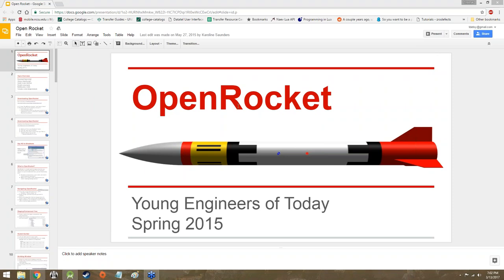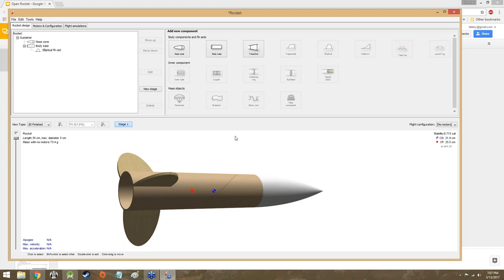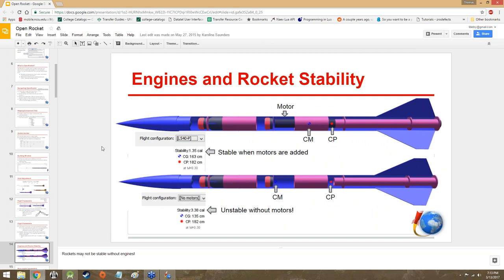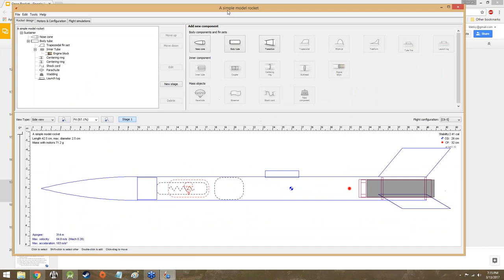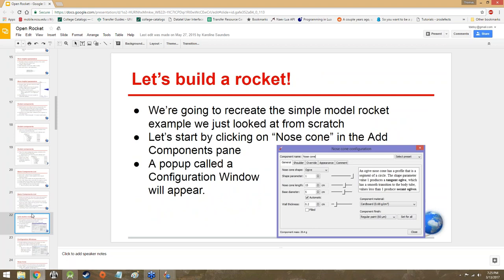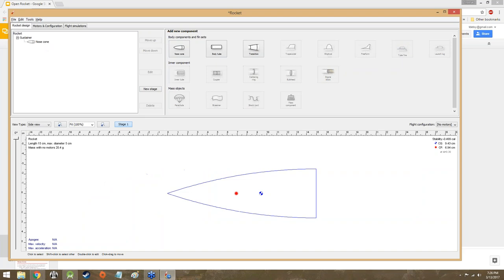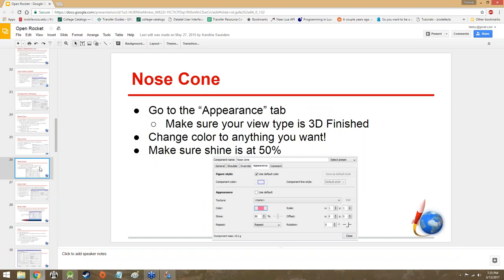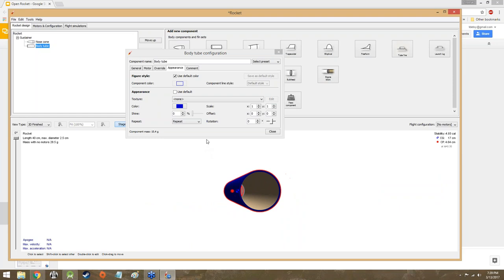03/13/17 Middle School Lesson 17 - Model Rocketry 5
Getting started with OpenRocket and beginning to build our very first rocket